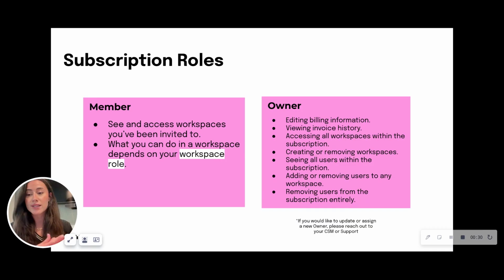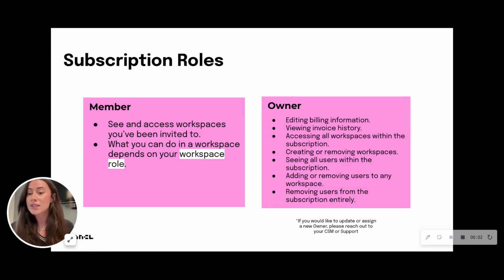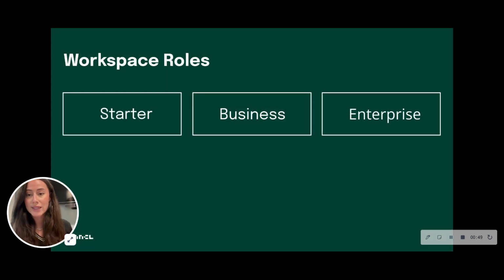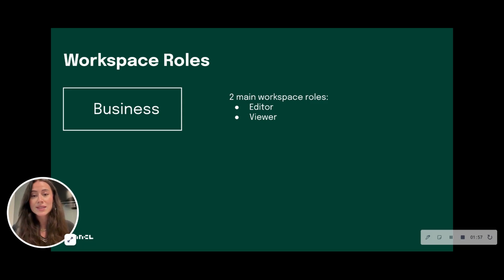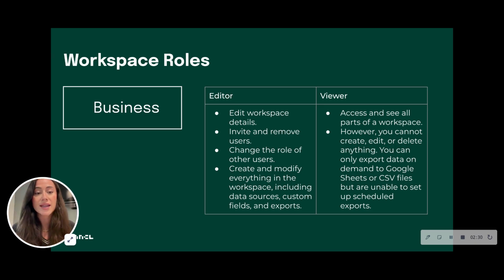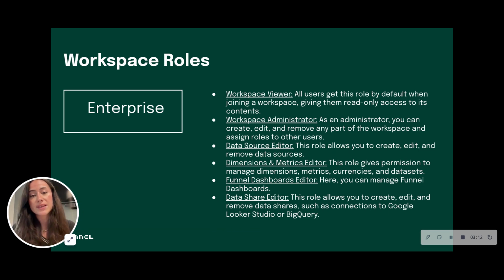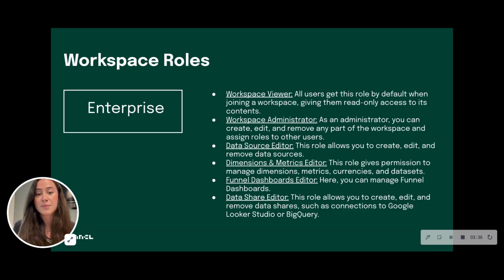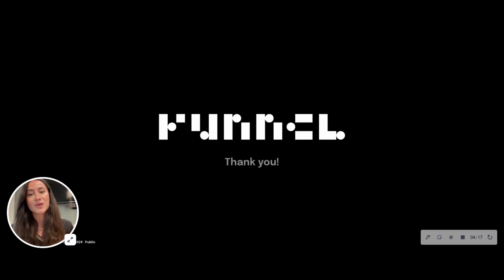User roles and permissions in Funnel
Learn about the different user roles and permissions available in your Funnel subscription.